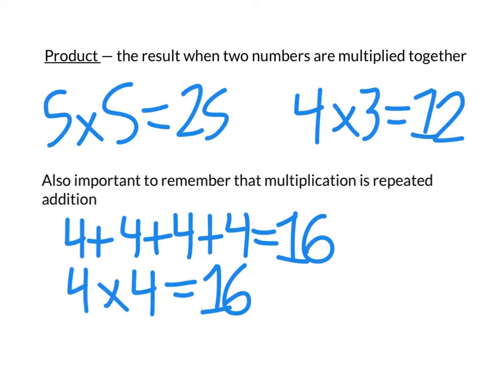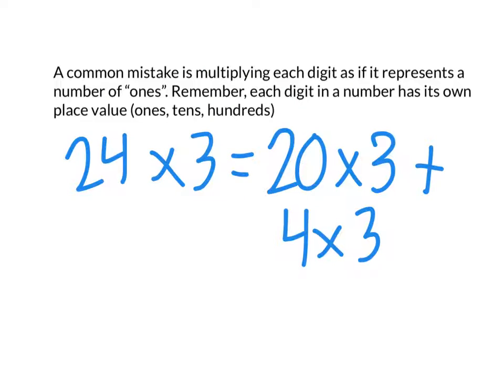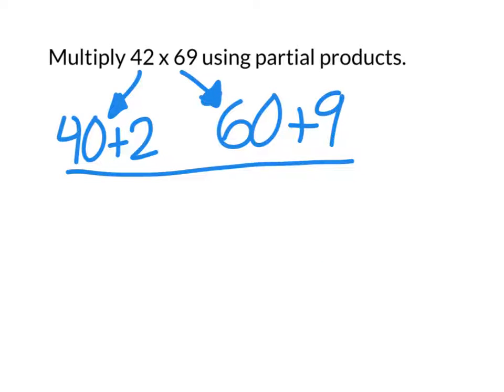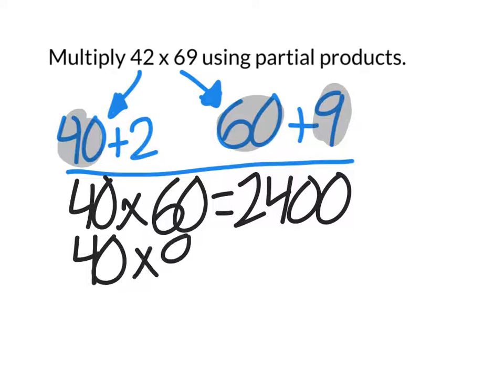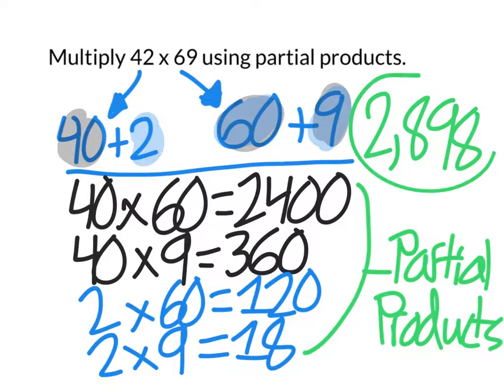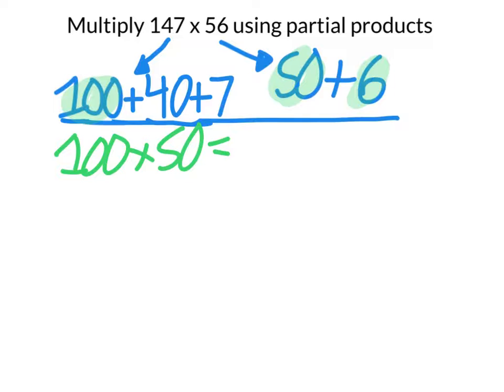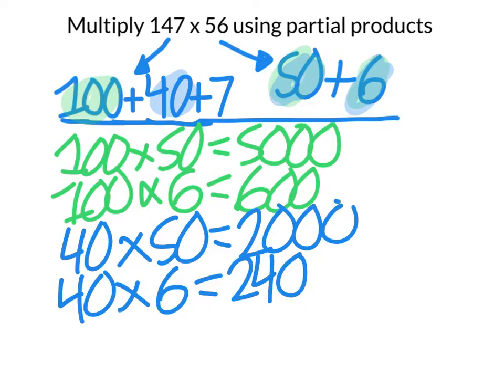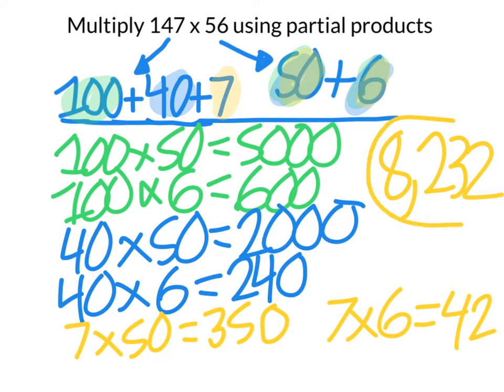Multiplying Using the Partial Products Method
This video will instruct you on another way to multiply numbers: partial products.